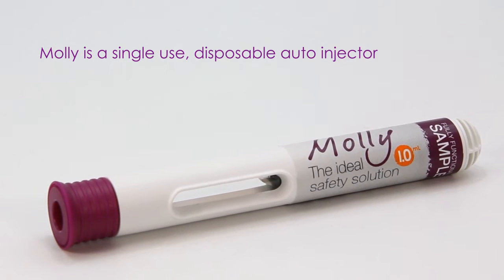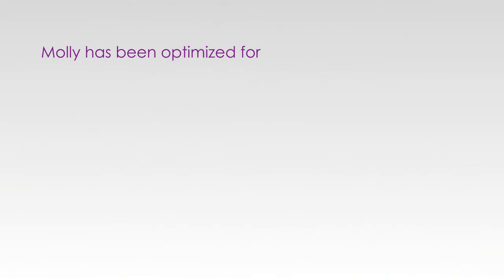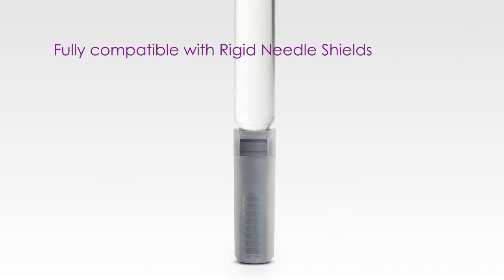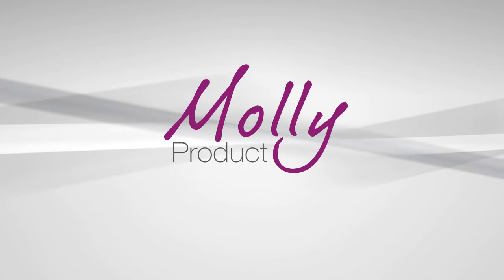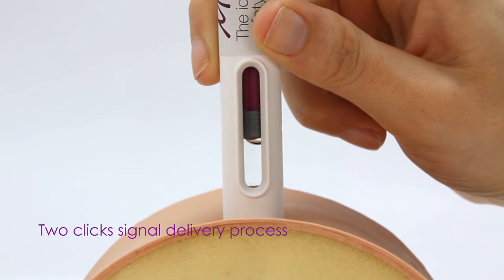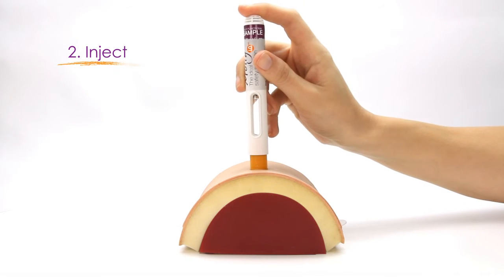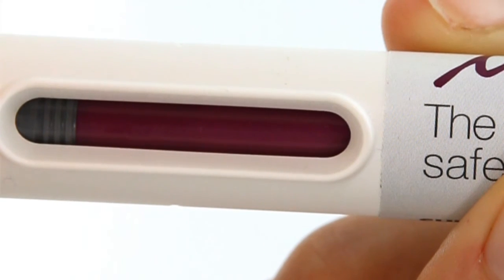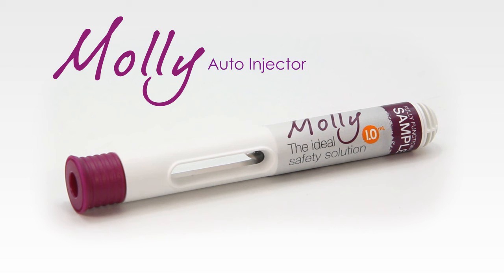Molly: A scalable autoinjector platform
Molly is an intuitive auto-injector featuring an ultra-compact design, a simplified two-step operation, and a permanently hidden needle. Developed through close collaboration between SHL Medical teams in Sweden, Taiwan, and the United States, key design and development elements have been standardized to support faster speed-to-market for customers.

The compact form factor integrates advanced ergonomic and user-focused features, positioning Molly as a next-generation auto-injector platform within SHL Medical’s portfolio.

This video is strictly private, confidential, and personal to its recipients and should not be copied, distributed, or reproduced in whole or in part, nor passed to any third party.

This video is solely intended for biopharmaceutical companies wishing to learn more about SHL products.
To ensure proper use and prevent any injuries, follow the Instructions For Use that came with your prescription device. Always seek the advice of your physician or other qualified healthcare provider with any questions you may have regarding your prescription device.